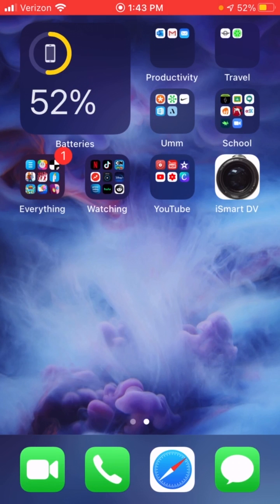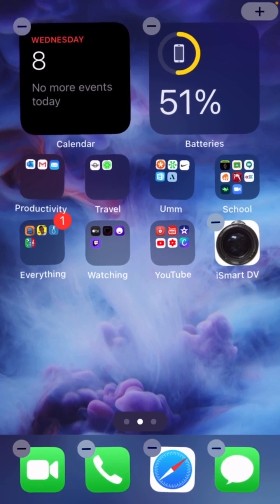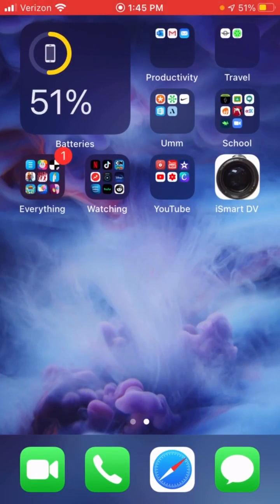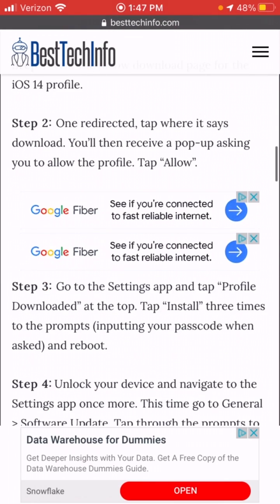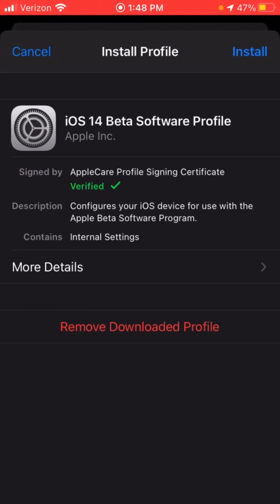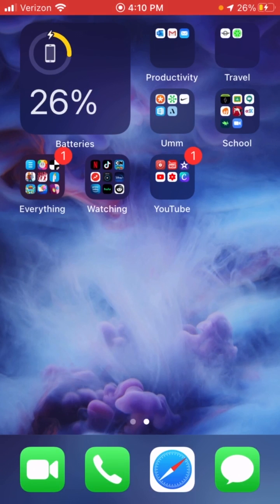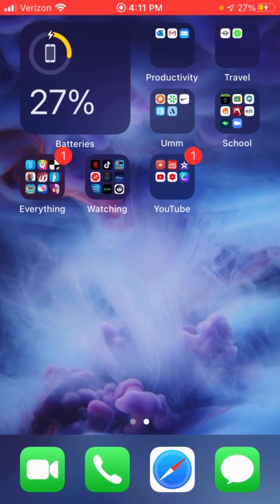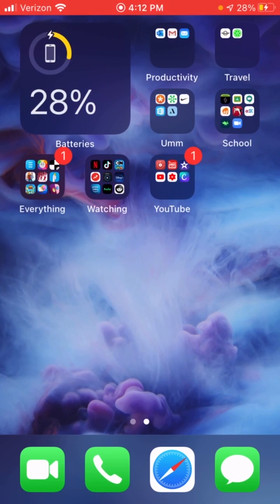How to get iOS 14 beta on iPhone early, and what it does!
Works on all phones. I forgot to mention that messages is different group chats logos shows the person who texts the most the biggest also you can keep contacts on the top of messages. Please make sure to like and subscribe and comment if you have any questions or video ideas we will try respond to all of them have a great day :) (also I know I said widget wrong sorry)